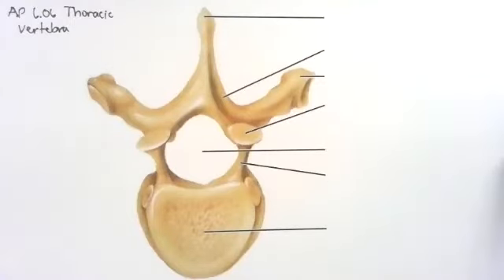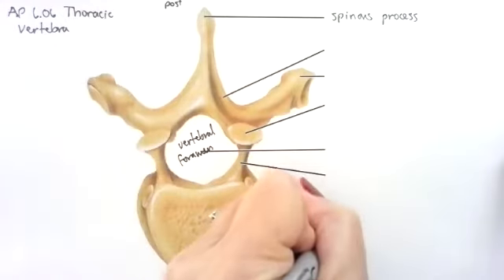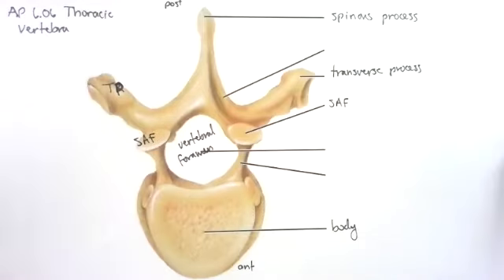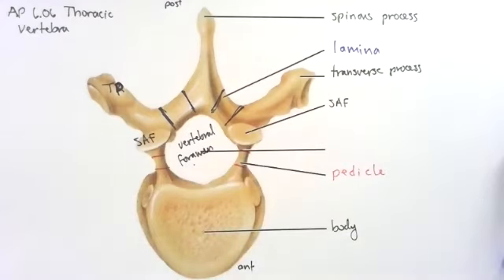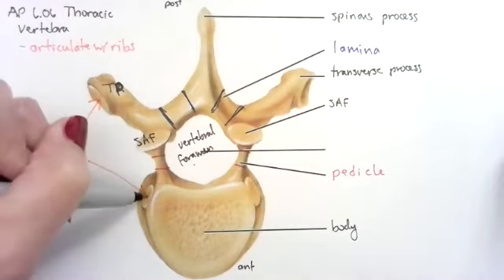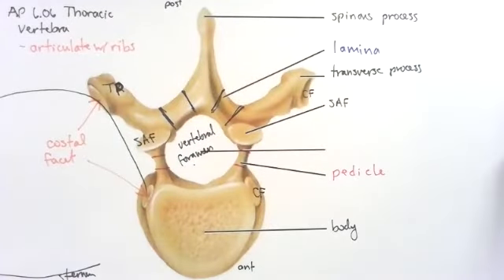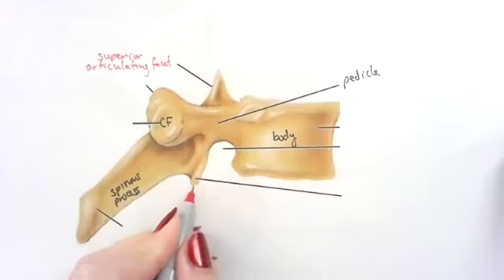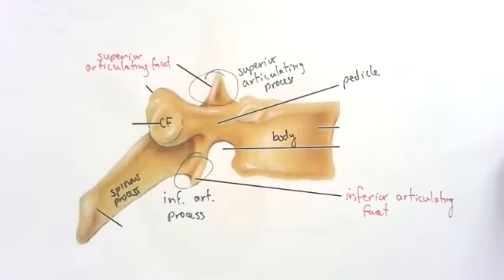AP 6.06 Thoracic vertebra